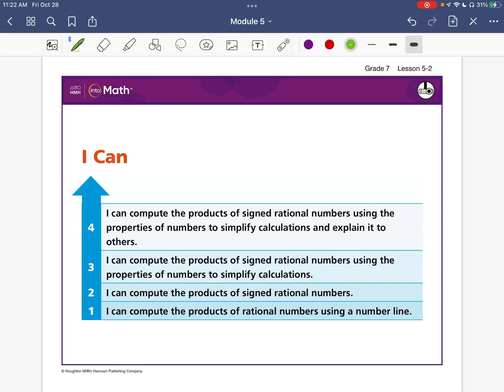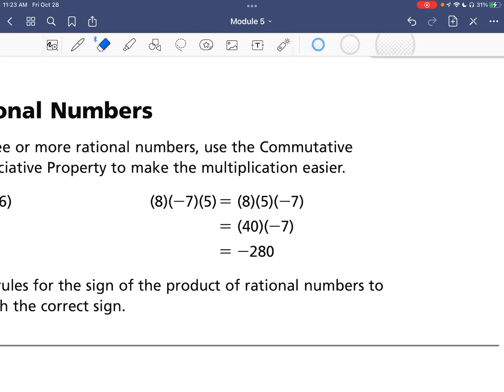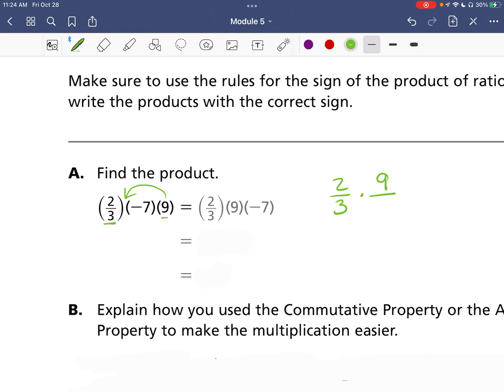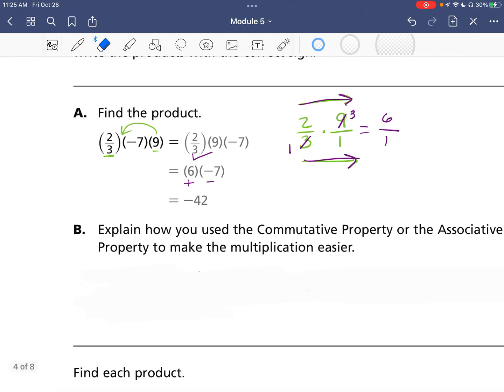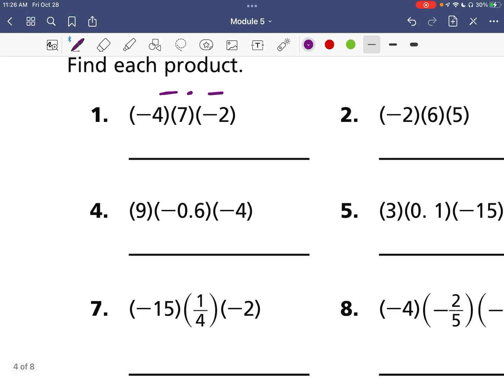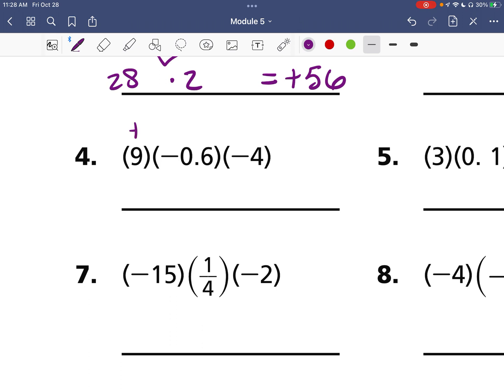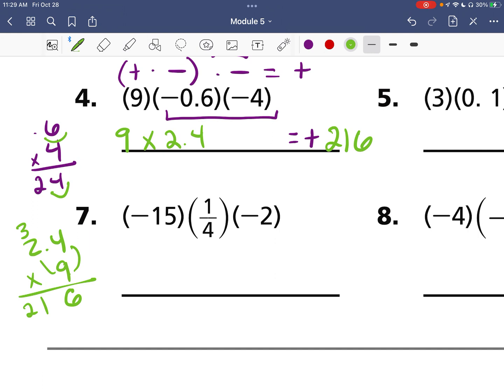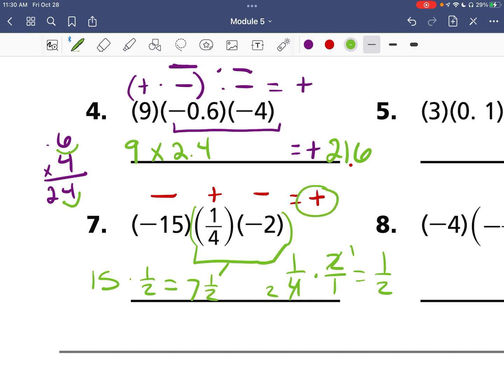Into Math 7th Grade Lesson 5.2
I can compute the products of signed rational numbers using the properties of numbers to simplify calculations.